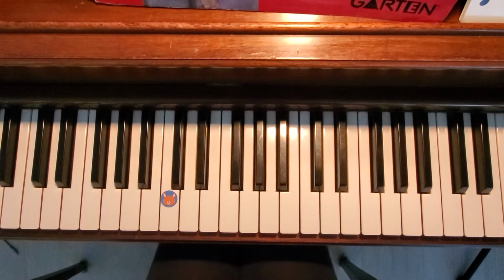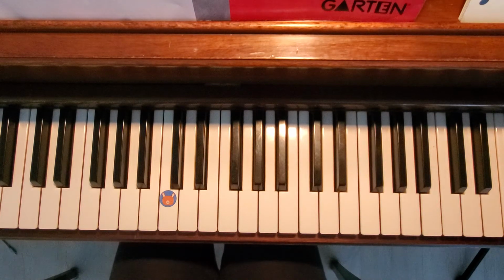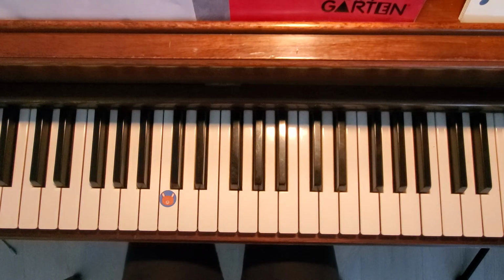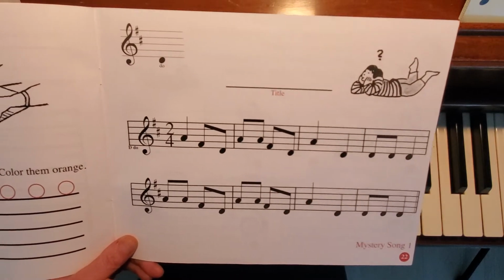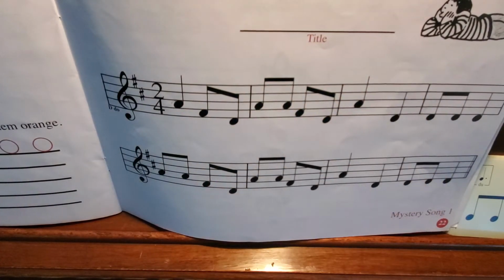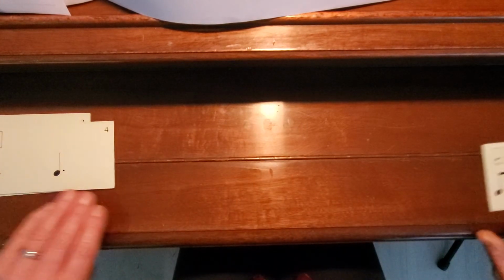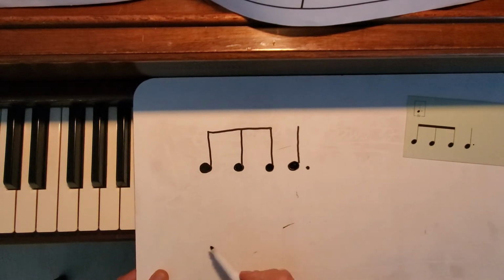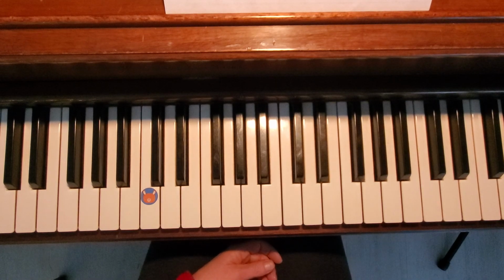MMK Book 1, Lesson 9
Lesdon 9